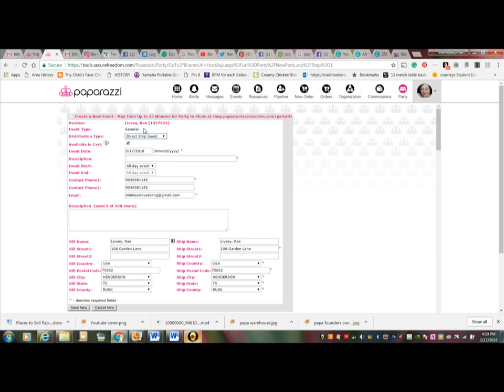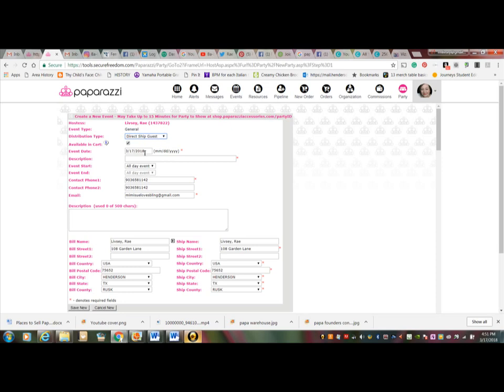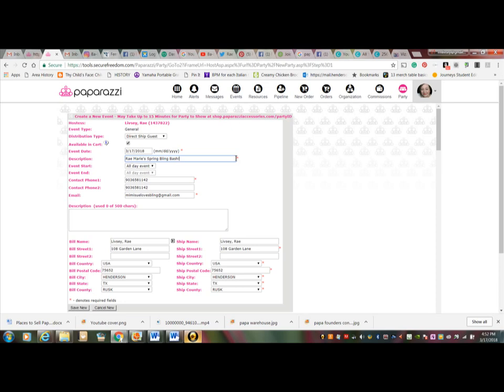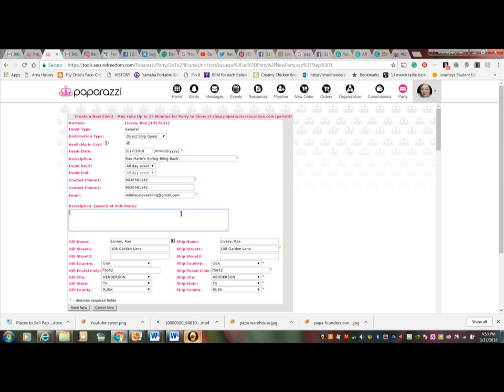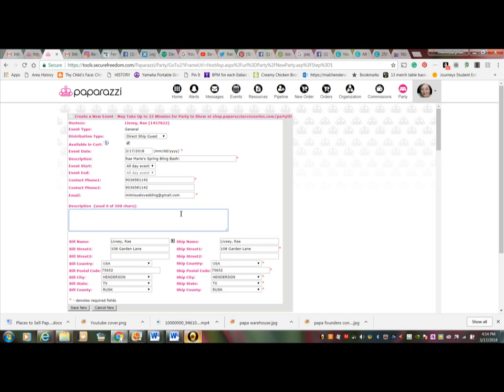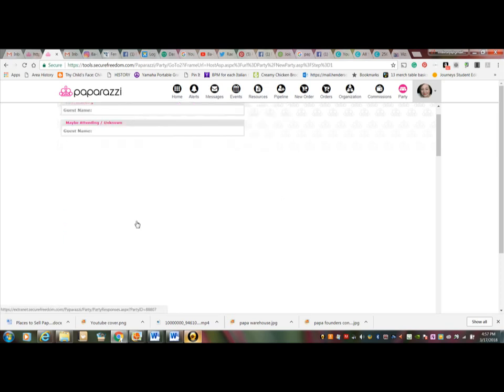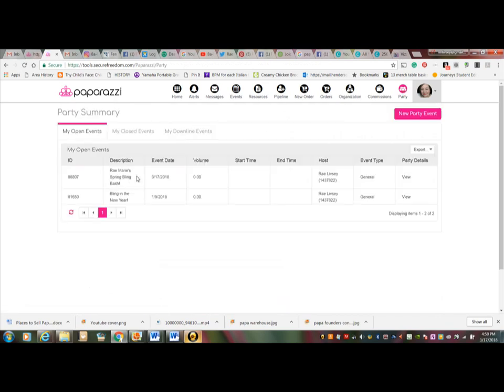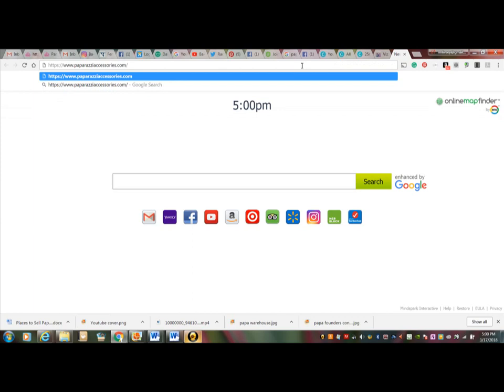How to Create a Back Office Party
This will guide you through the steps for creating a Back Office Party.